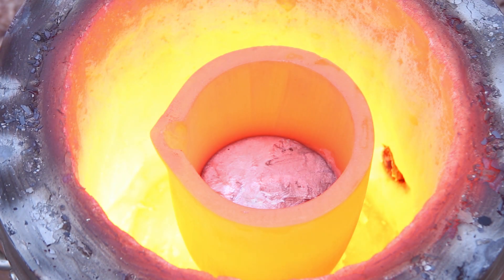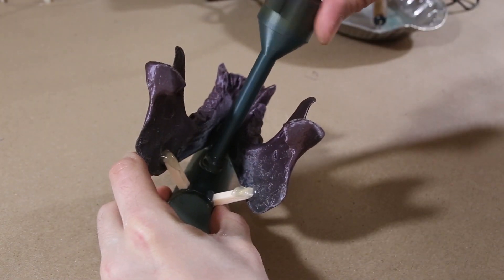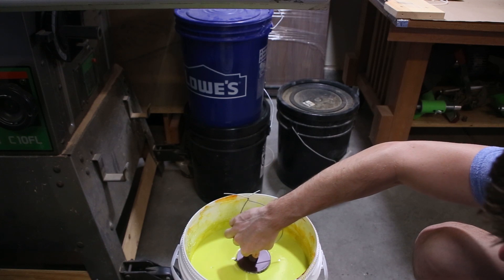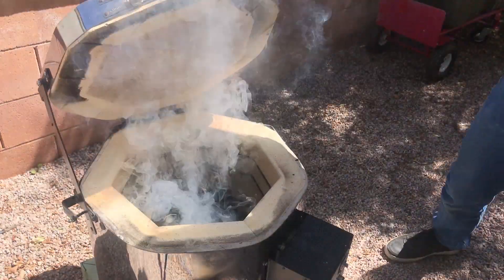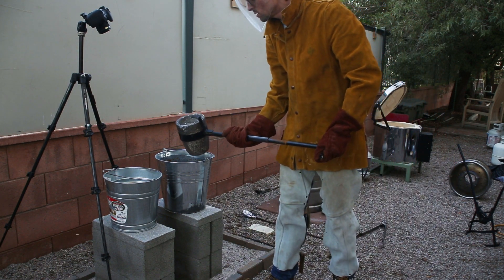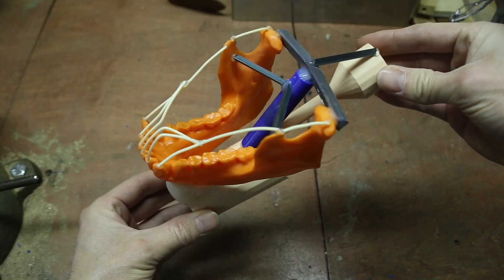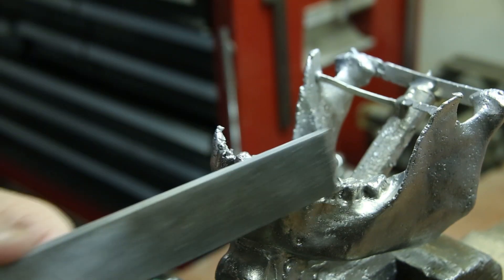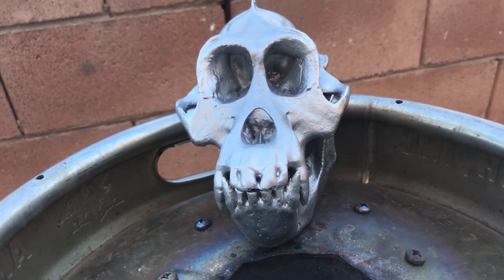Turning a 3D PRINT Into an ALUMINUM Casting Using LOST PLA │Orangutan Skull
In this video I will be using the lost PLA method to turn a 3d print into an awesome aluminum casting. I started by printing the model on my 3d printer and then coated it with a ceramic material. I then fired the shell in my kiln and then poured aluminum into the shell. This is similar to the lost wax casting process.

Casting equipment
Melting pot

3d printing FDM
3d printer Ender

6” grinding wheel

Camera Equipment
Canon 6d II

Thumbnail image was flipped and cropped to fit thumbnail.